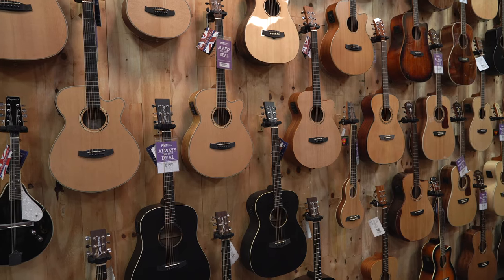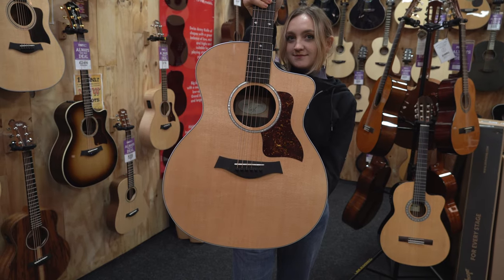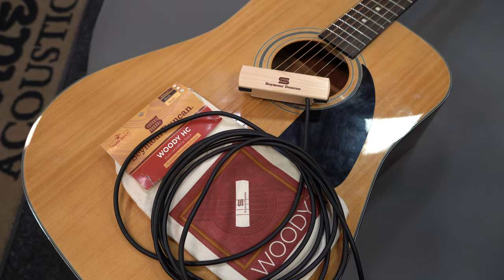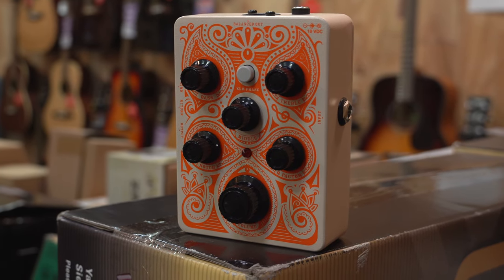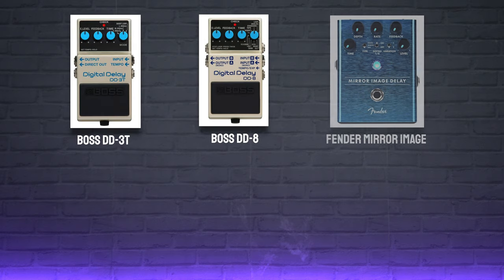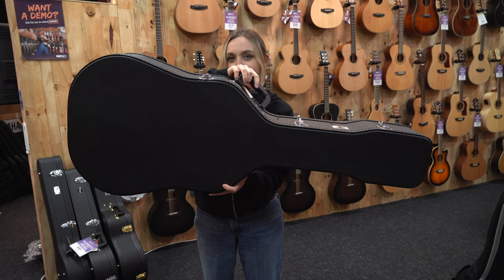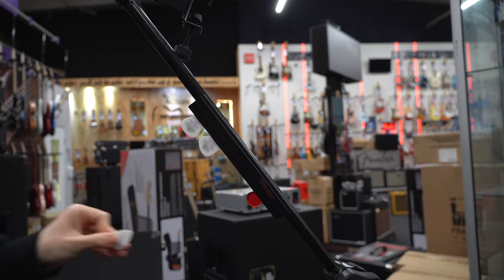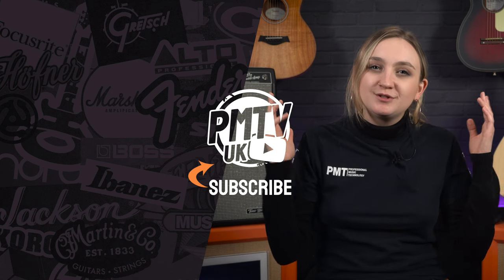Meg's Gig Gear Guide For Acoustic Guitarists - Everything You Possibly Need To Start Gigging!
When she's not making videos for PMTVUK, our Meg is a busy gigging solo artist playing acoustic shows all around the country...and for this vid, she's put together a list of essential gear and accessories that every gigging acoustic guitarist or singer-songwriter needs!

For more information or to order any of the gear mentioned in this video, check out PMT Online...

00:00 Intro
00:51 Guitars
3:42 Pickups
5:02 Pedals
9:19 Gig Bags & Cases
10:09 Tuner
10:59 Cables
11:21 Other Accessories